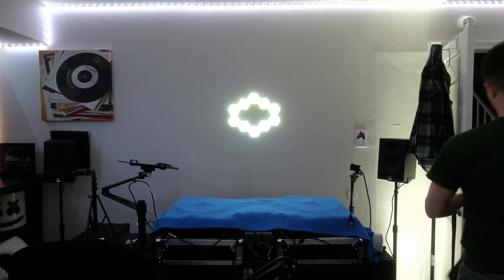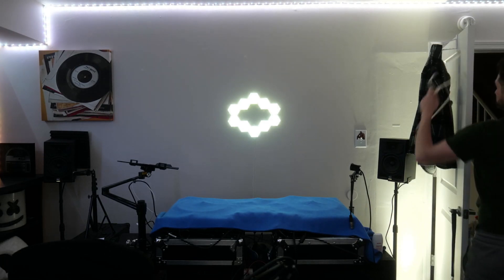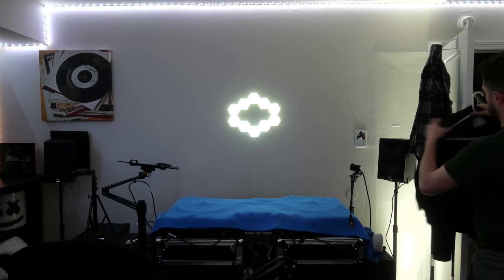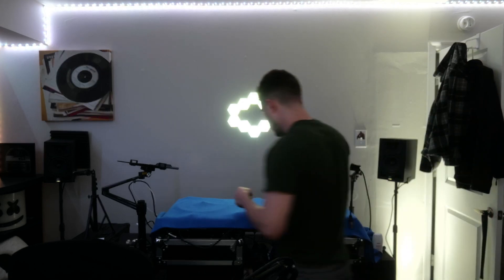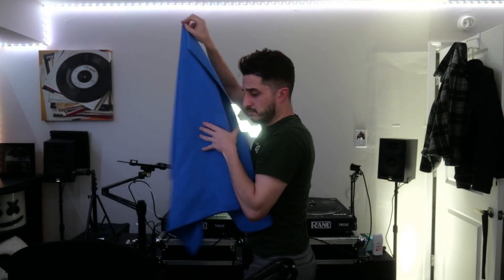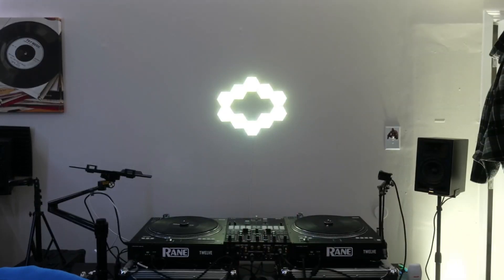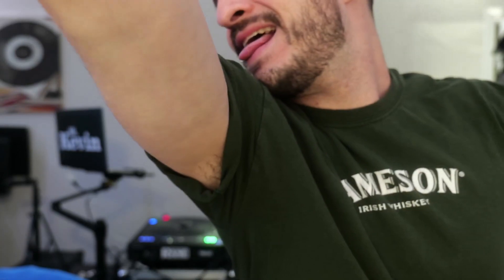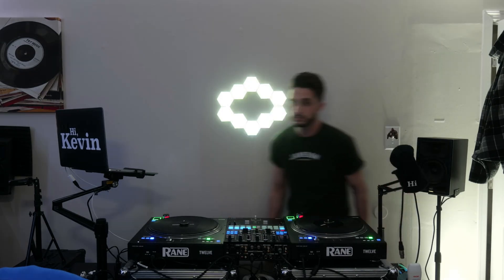Mixing Hip Hop using word plays - My process for coming up with unique mixes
I asked for a long time, how do the biggest DJs come up with their awesome routines??
I am FAR from some of the mainstage level DJs and boiler room legends, the ones that we question if they are even human, but I have been coming up with some fun routines and figured my process might be helpful to some people that follow this channel.

This was recorded on a weekday evening, I hit the record button and kinda just went to work. Taking some Hip Hop staples and trying to find a word play happened faster than I expected, to be honest. You get to see step by step how I fumbled, and how I came up with my end result during my process.
Not my most unique, but definitely a subtle, fun, easy to replicate mix :)

I appreciate you all being here, let me know what you think of the process and routine, and how you come up with creative mixes, whether they are word plays, tone plays, scratch routines or just DOPE mixes!

Check out this and other DJ tips and gig logs on the channel and hit me in the comments and on IG and TikTok @djhikevin